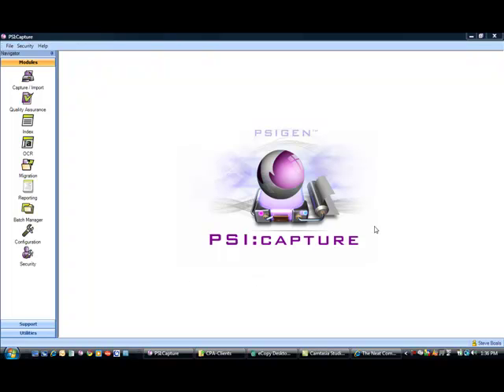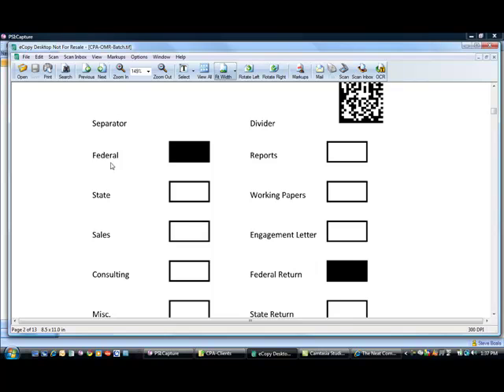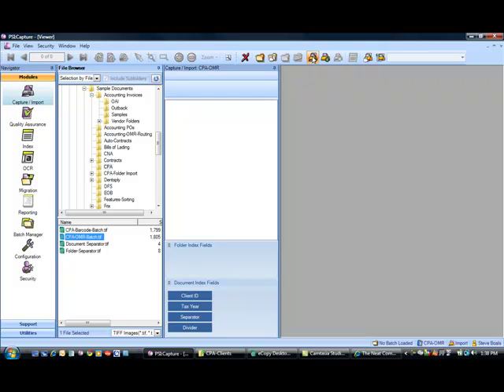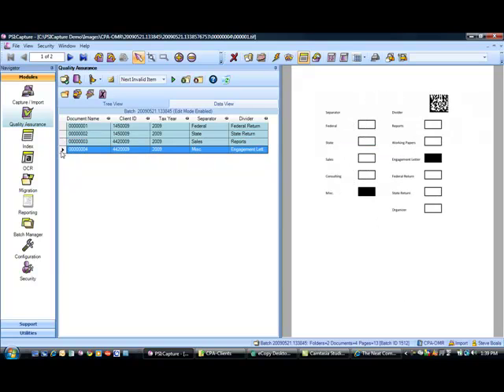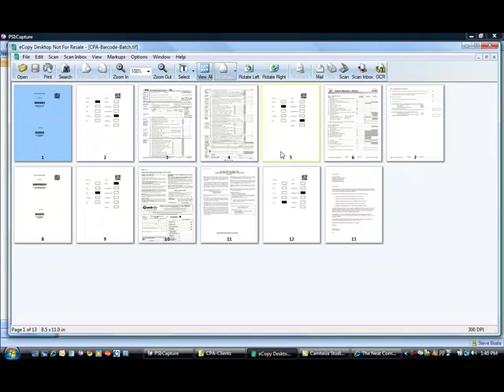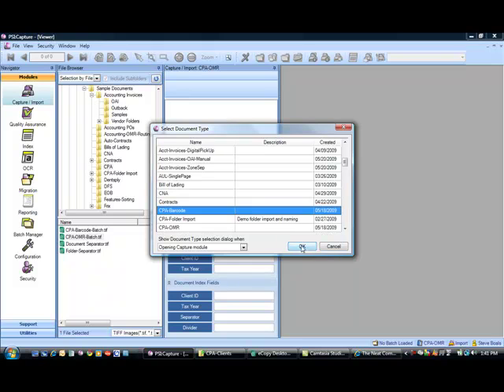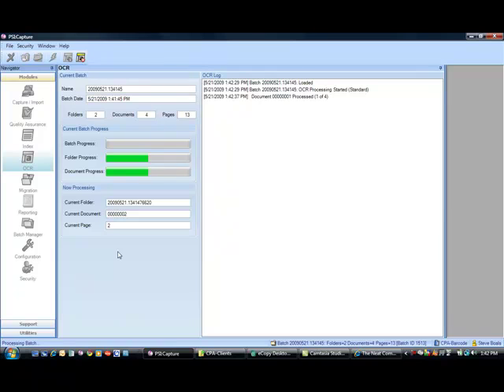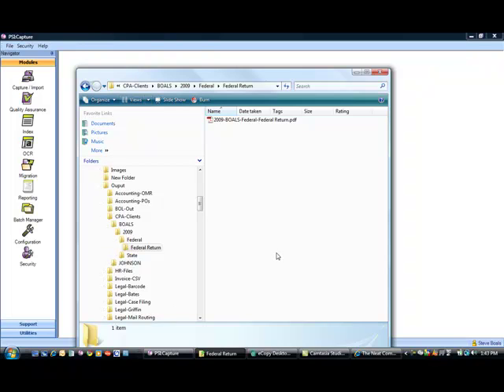PSI:Capture - Document Scanning and Capture for CPA and Tax Firms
An overview of the Document Imaging, Capture and Scanning capabilities of PSIGEN PSI:Capture for CPA and Tax Firms.